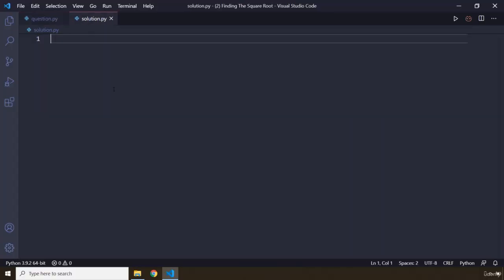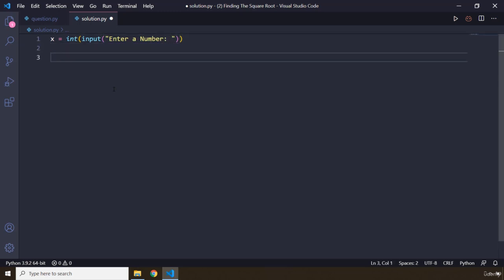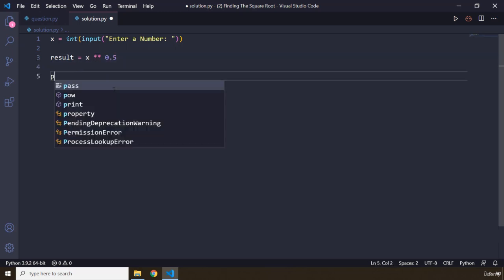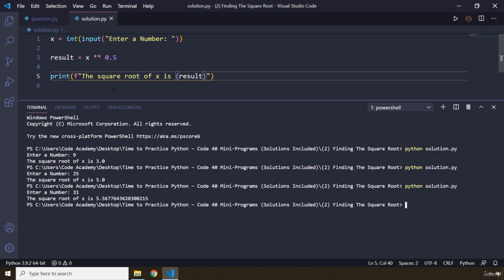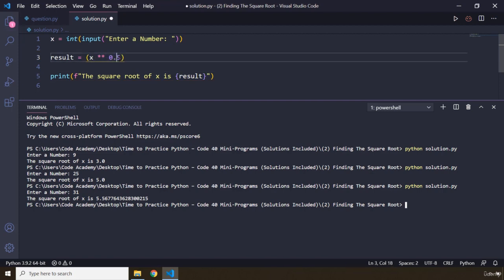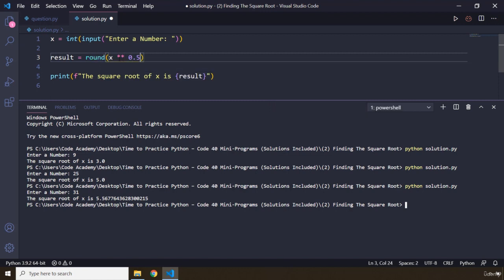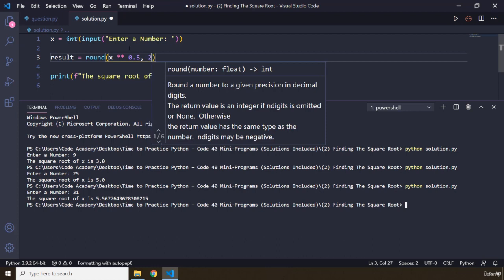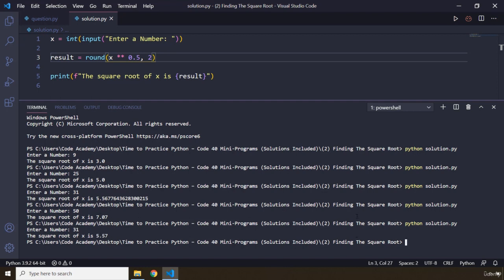15 Category 14 2 Finding The Square Root